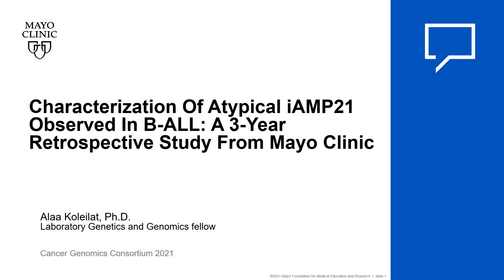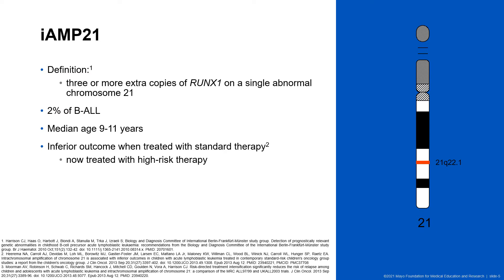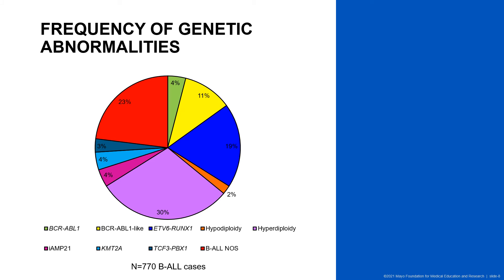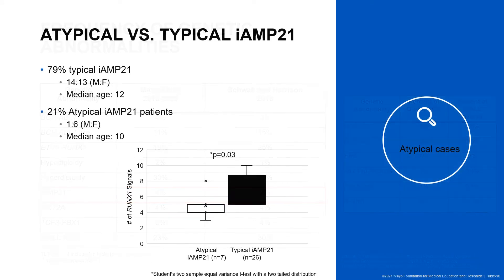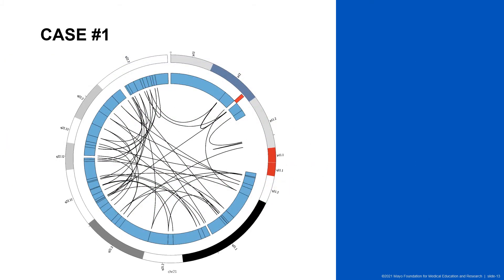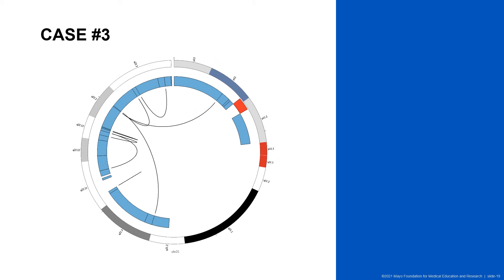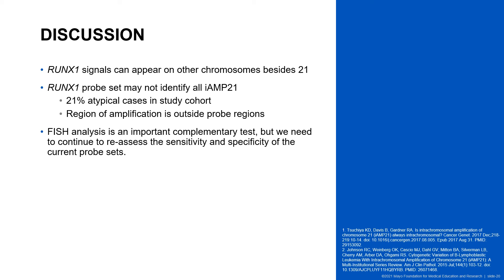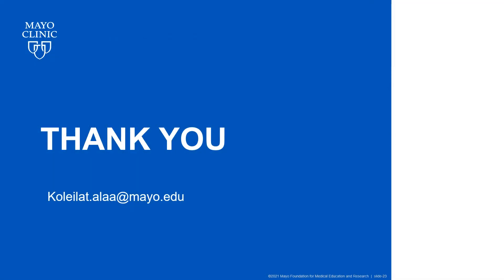Characterization of atypical iAMP21 observed in B-Lymphoblastic Leukemia (B-ALL)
Alaa Koleilat - 2021 CGC Virtual Annual Meeting.
The Cancer Genomics Consortium (CGC represents a dedicated group of clinical cytogeneticists, molecular geneticists, and molecular pathologists, who are interested in education and promoting best practices in clinical cancer genomics. Our vision is for all cancer patients to be accurately diagnosed for their underlying genomic alterations to help them receive the most appropriate therapy. CGC aims to be the authoritative organization for guidance on the best practice of clinical cancer genomic testing. to become a member and gain full access to our complete library of presentations.